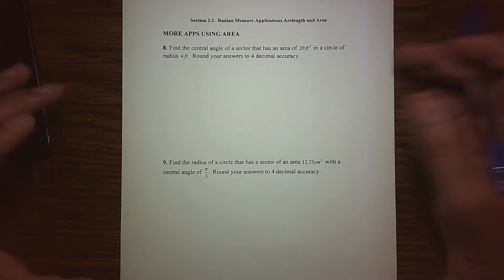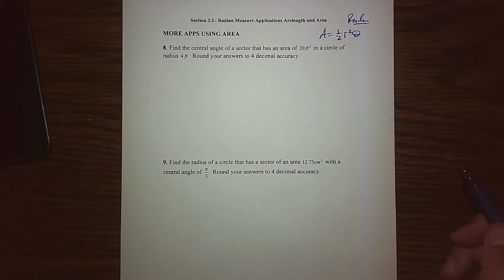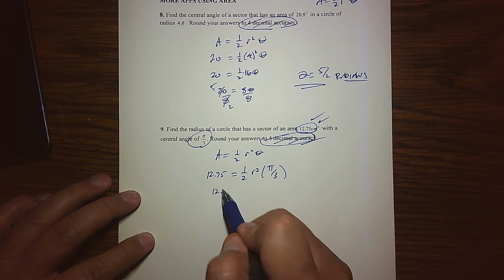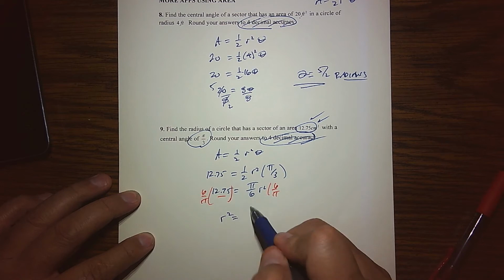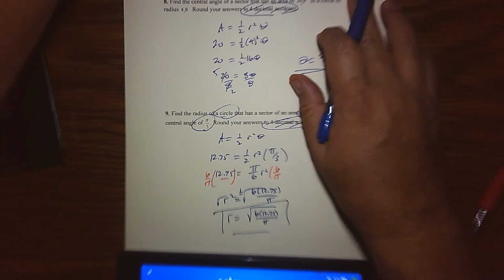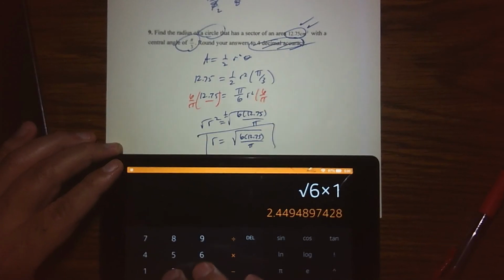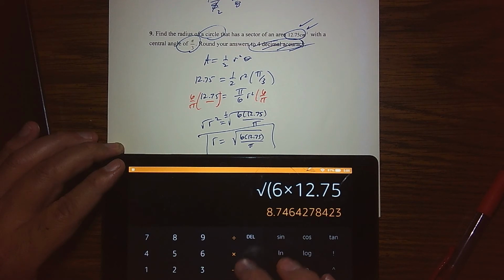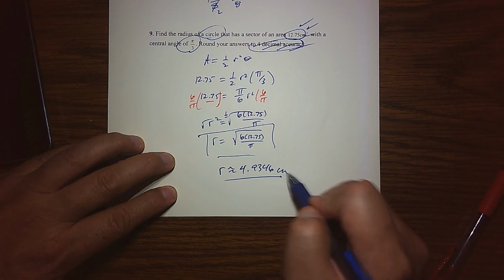MAT 182 Section32 Area of Sector Word Problems